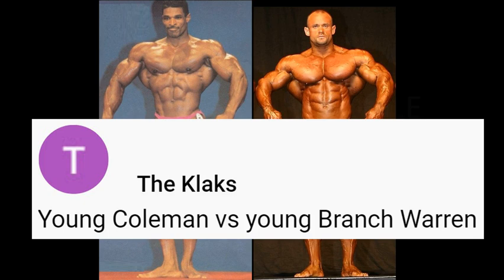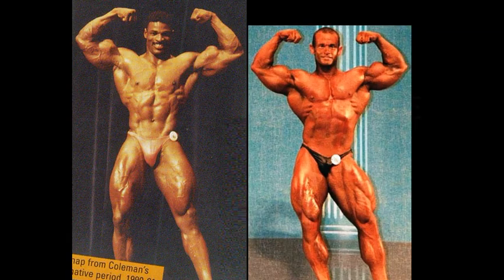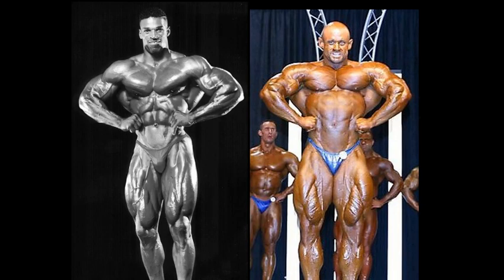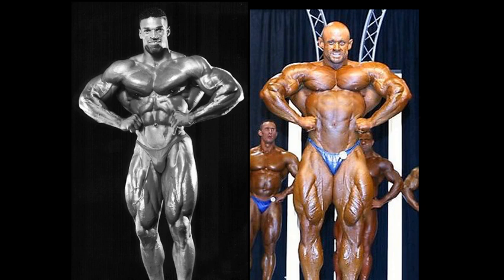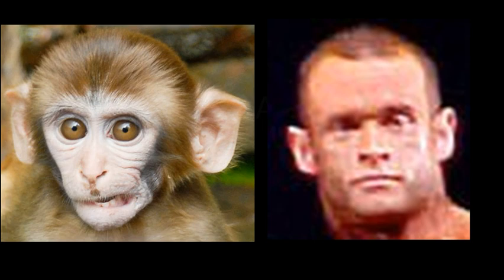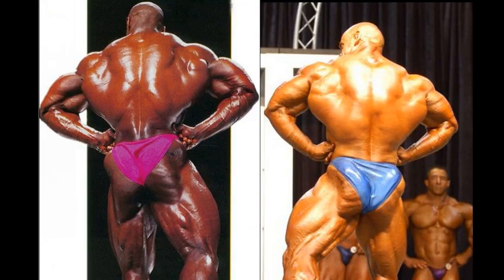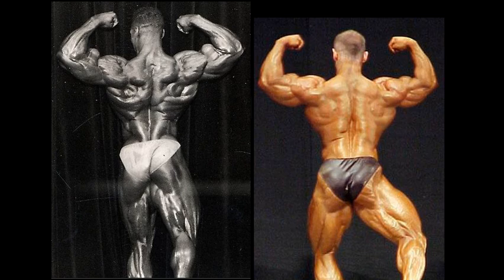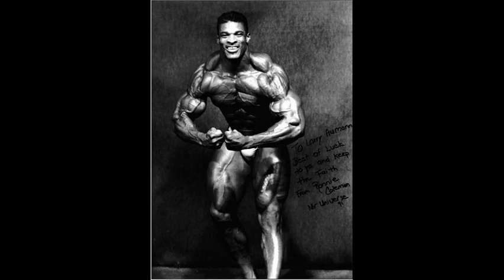Young Ronnie Coleman vs Young Branch Warren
This is a fan requested picture comparison between Ronnie Coleman and Branch Warren, but for this one I will be using pictures of these guys in there younger years.  Should be interesting.